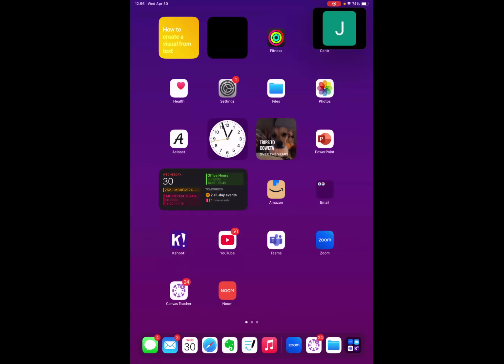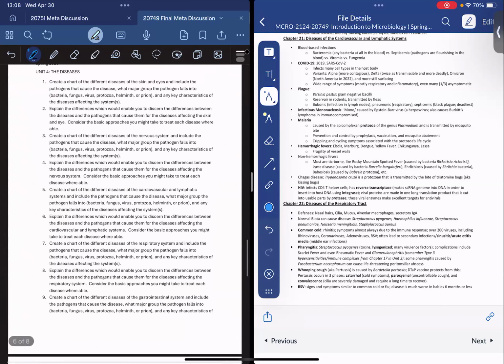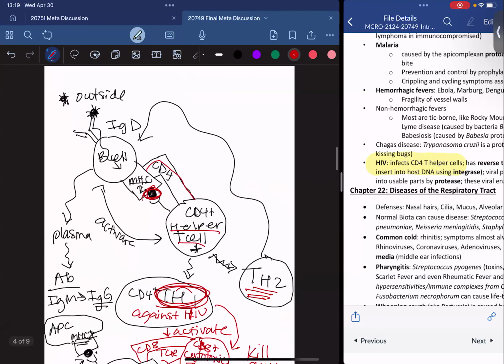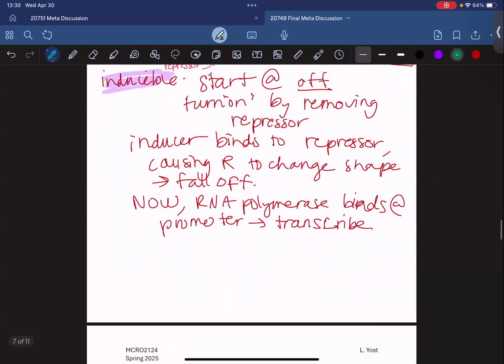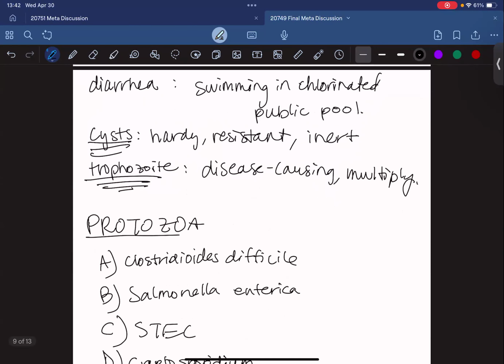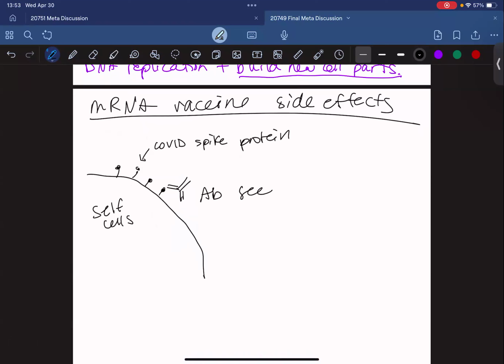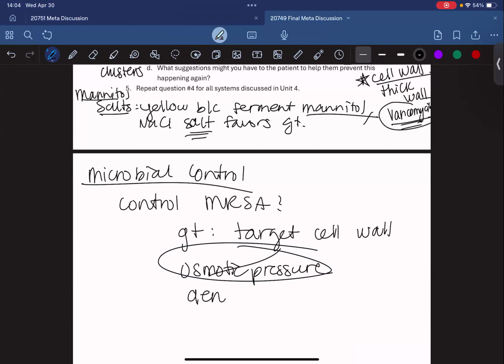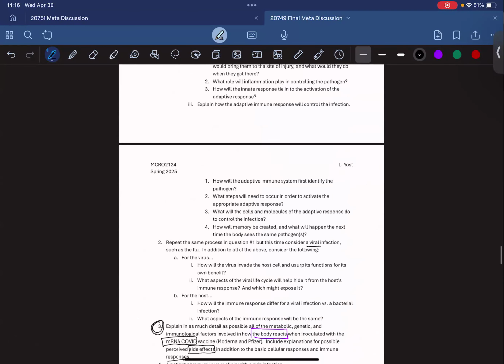252 - MCRO2124 - 20749 - Final Meta Discussion - Recording